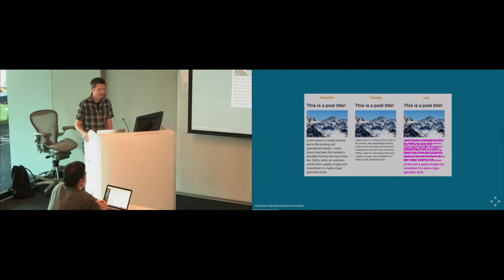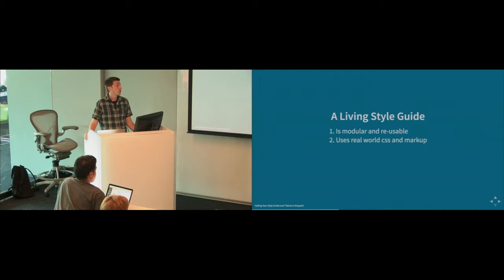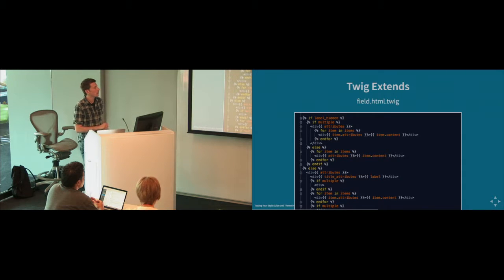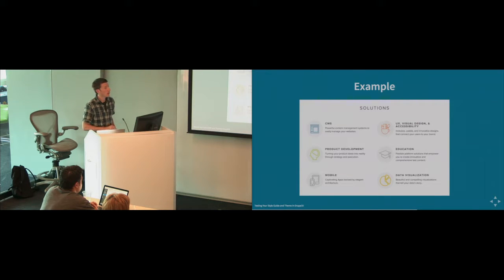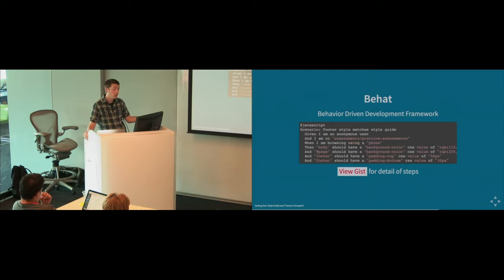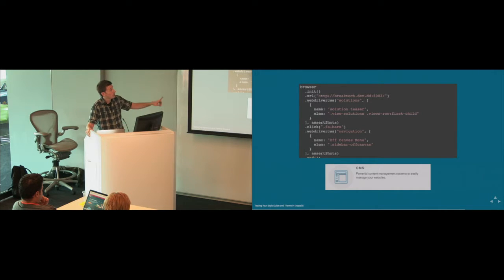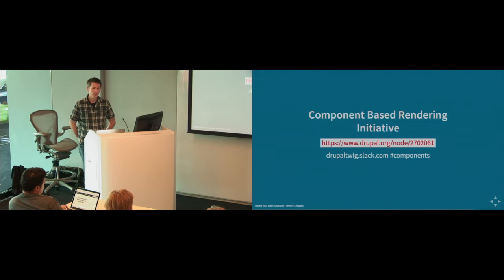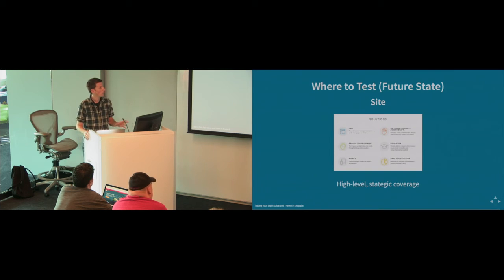Brian Perry: Testing Your Style Guide and Theme in Drupal 8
Style guide driven development and the intelligent re-use of design components can prevent quite a bit of heartache as the look and feel of your site evolves. Your style guide can protect you from unexpected regressions throughout your theme and let you break the cycle of wasting time and effort styling redundant variations of page templates and content.

This session will focus on the tools available to create a living style guide for your Drupal site, along with methods to test for visual regression during the development cycle. We’ll cover:

How changes to the theme system in Drupal 8 lend themselves to style guide driven development.
Approaches to creating a living style guide in Drupal 8 using real-world css and markup.
Using automation and visual regression testing techniques to let our living style guide alert us to unintentional regressions in our theme.
By the end of the session we will have created an complete visual regression testing suite in Drupal 8 with the aid of KSS and WebdriverIO.